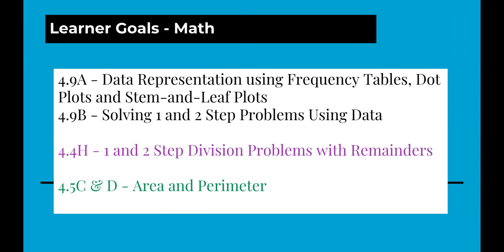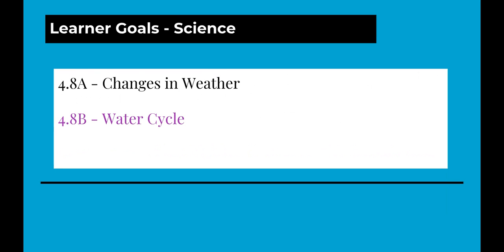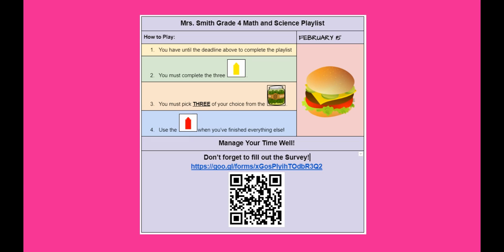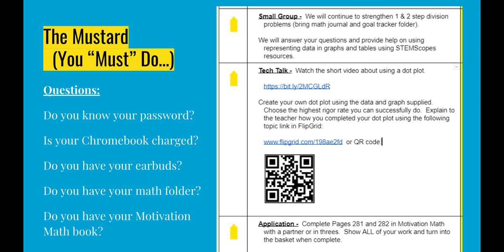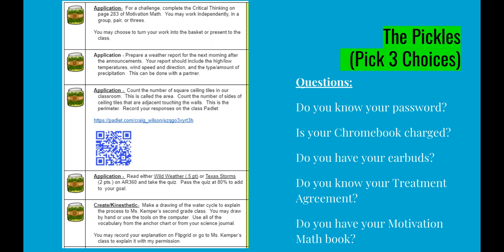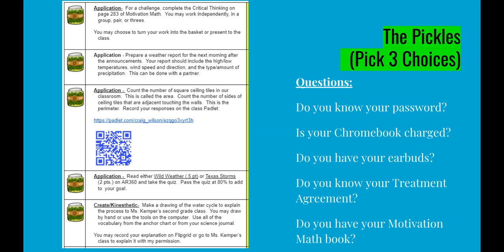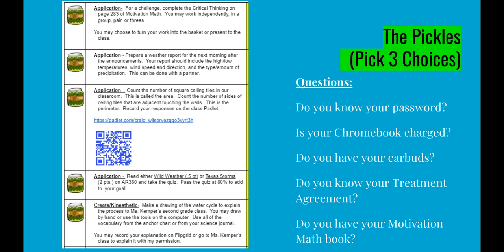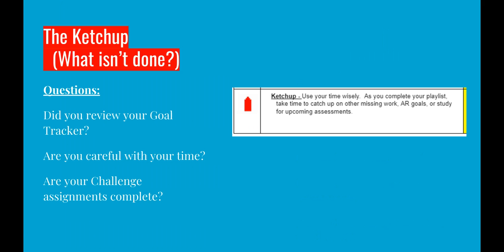Week 23 Playlist Google Slides